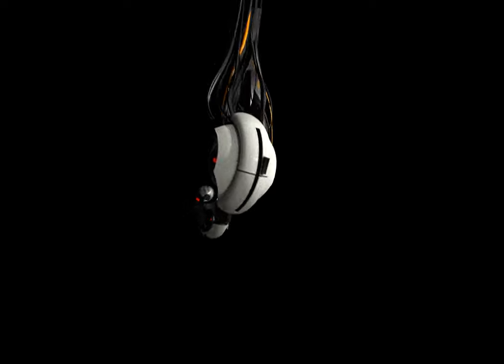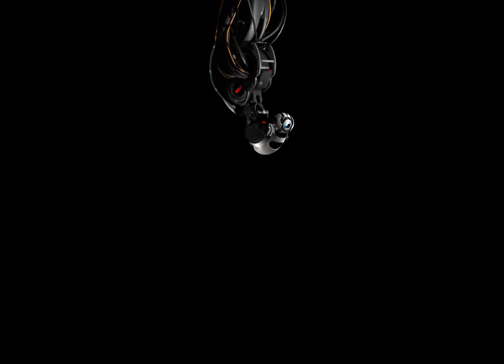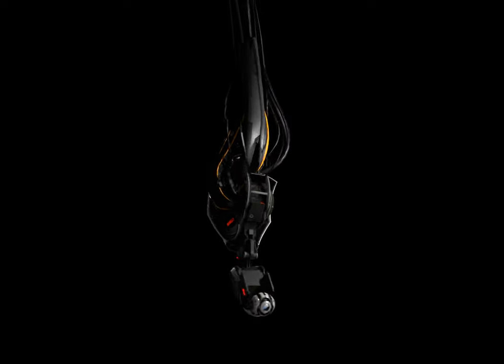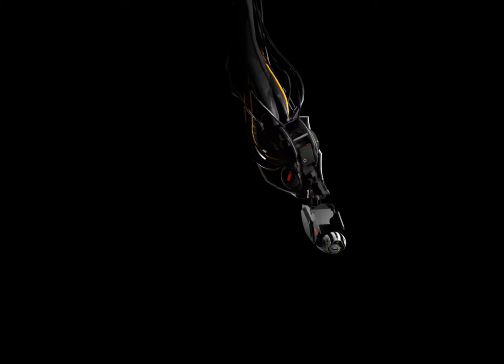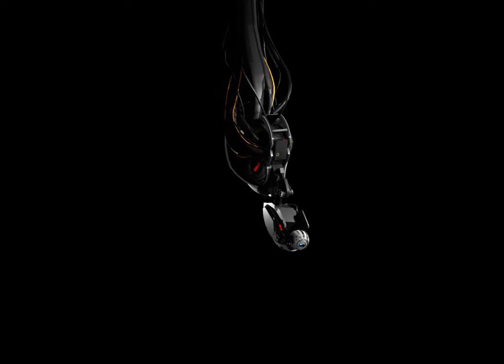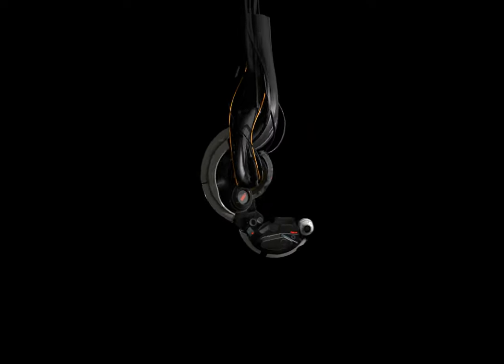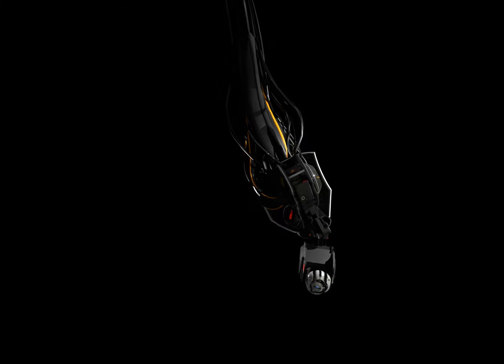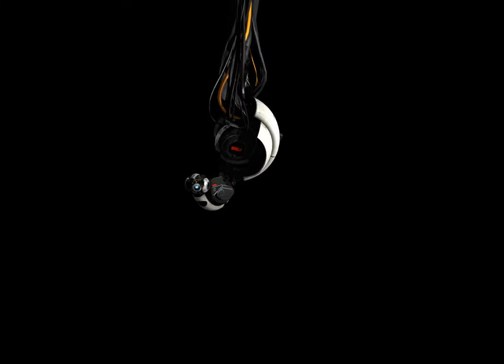Wheatley in Blender 4K Ray Tracing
Rendered in 300 sample rate
Portal 4?